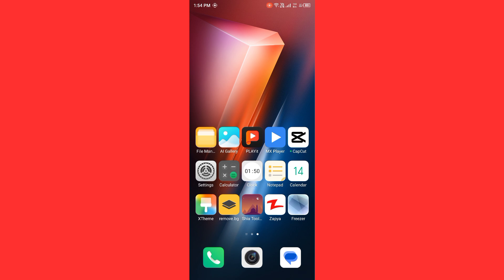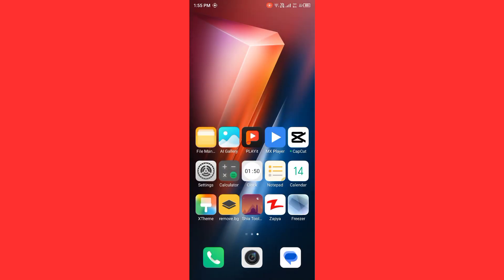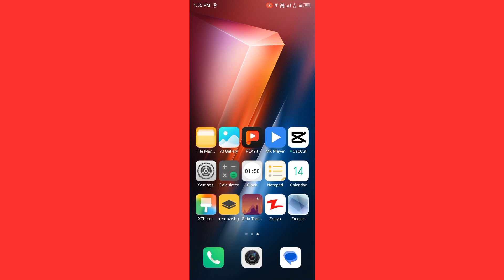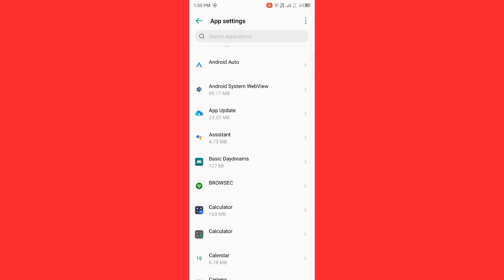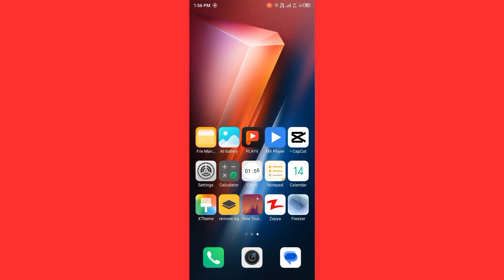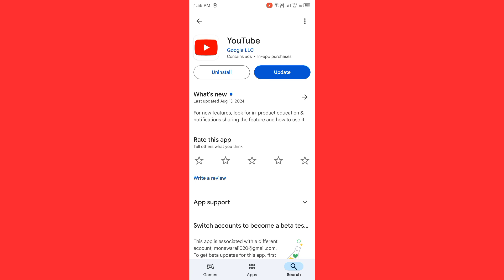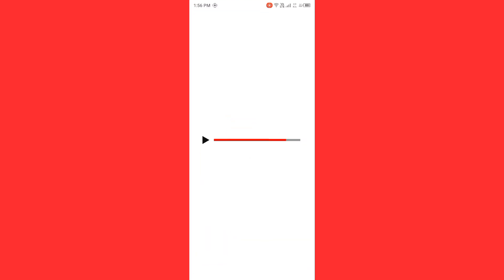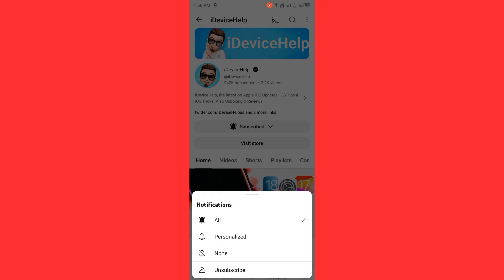How To Fix YouTube Your Subscriptions Haven't Uploaded Any Videos Yet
Here's How To Fix YouTube Your Subscriptions Haven't Uploaded Any Videos Yet.

If YouTube Getting The Error Message? Your Subscriptions Haven't Uploaded Any Videos Yet. Don't Worry We’ve Got A Solutions For You. In This Video We’ll Show You How To Fix This Common YouTube Issues.